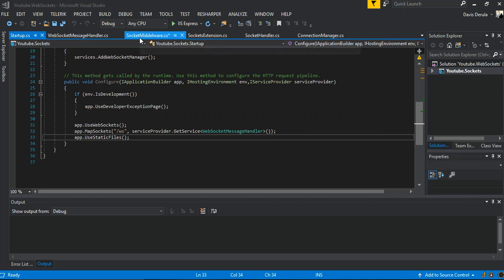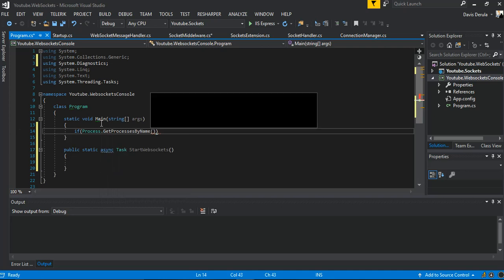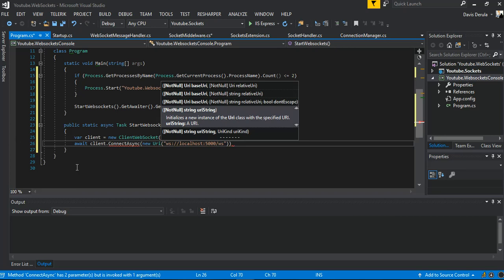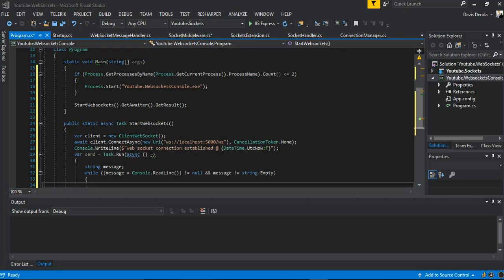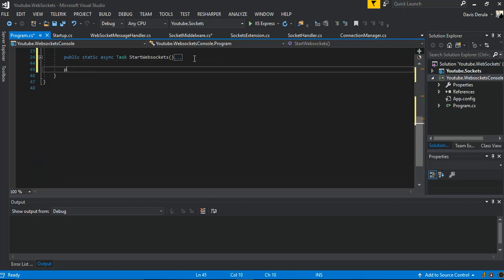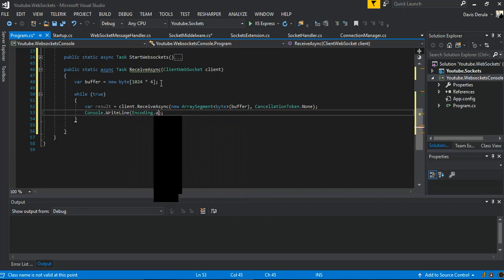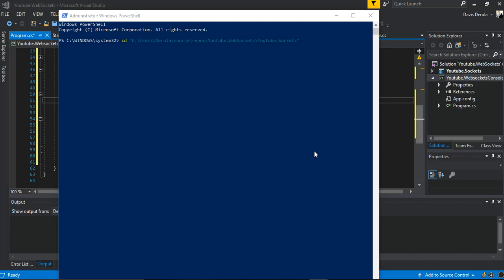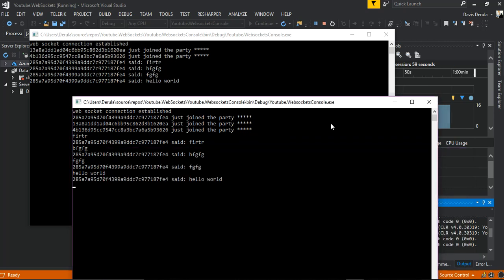C# Websockets Chat Application (ASP.NET Core) Pt 4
WebSocket  is a protocol that enables two-way persistent communication channels over TCP connections. It's used in apps that benefit from fast, real-time communication, such as chat, dashboard, and game apps.